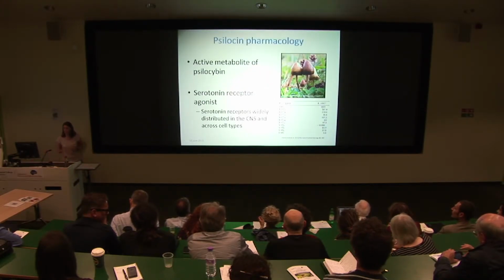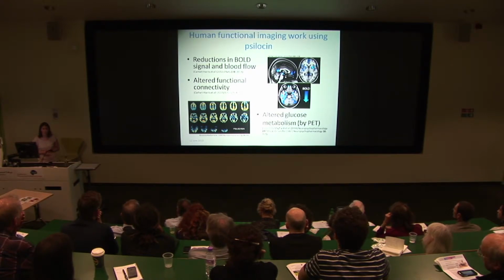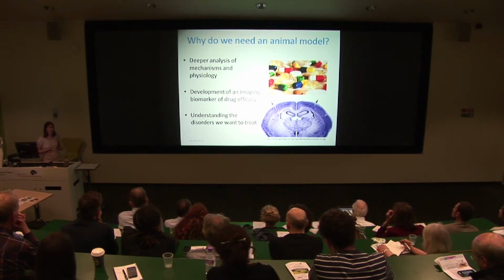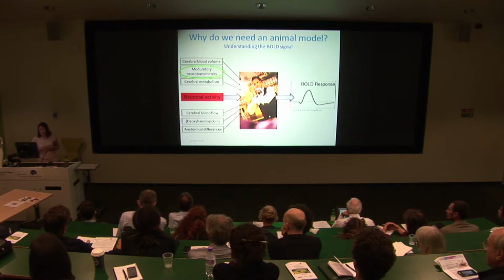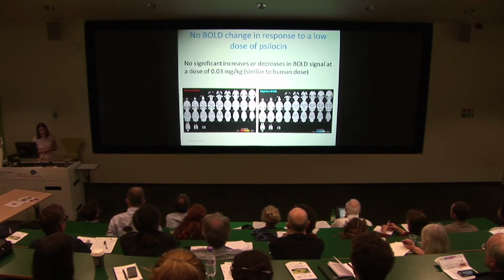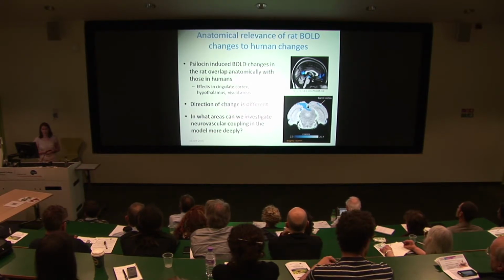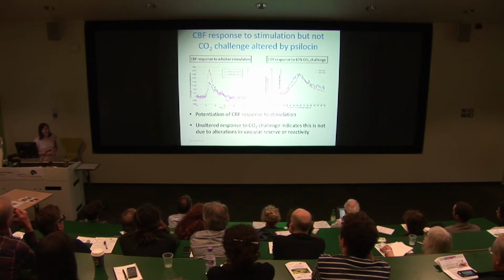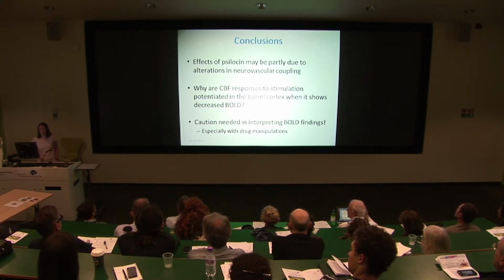Psychedelics Research Discussion 6/10 Dr. Aisling Spain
A Discussion on Scientific Research with Psychedelic Drugs, 12th June 2013, at Imperial College London, Centre for Neuropsychopharmacology, with Dr. Aisling Spain
"Investigating functional imaging signals in the rat: effects of psilocybin"
With support from Welcome Trust, Guarantors of Brain and Beckley Foundation
Video produced by Zaki Solosho
Filmed and edited by Mitch Weaver with help from Ben Marchant